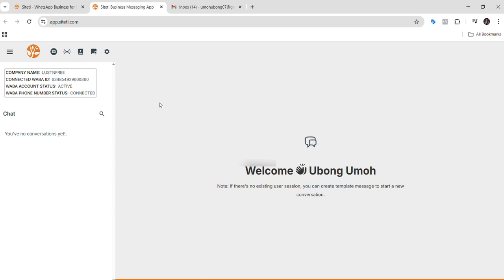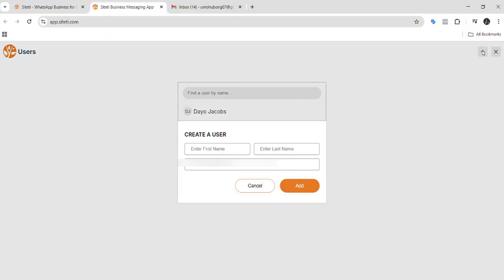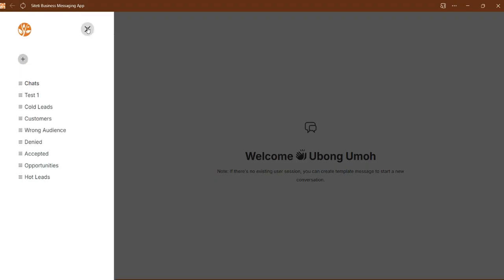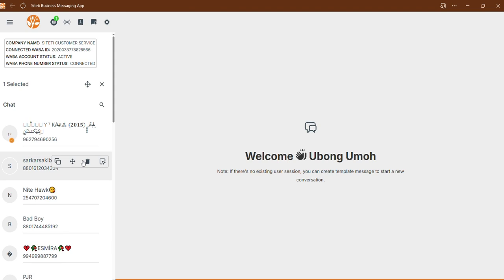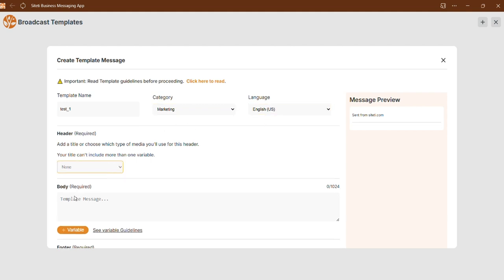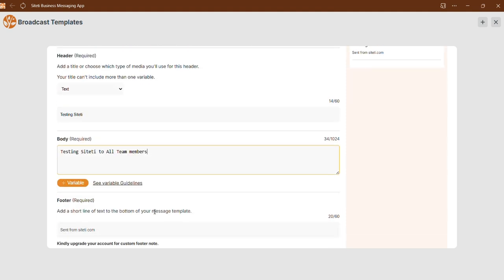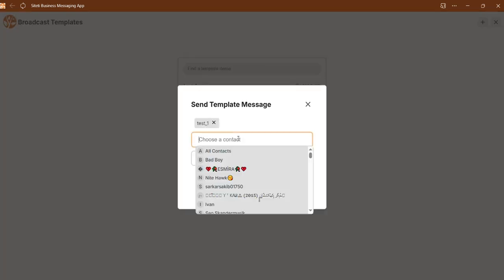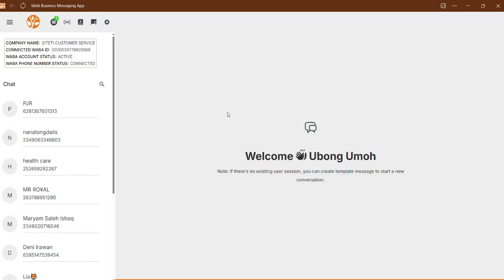Send Bulk WhatsApp Messages (Broadcast) Without Getting Banned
Want to reach more people on WhatsApp without risking your account? In this video, I’ll show you safe and effective ways to send bulk WhatsApp messages (broadcasts) the right way. ✅

Whether you’re a small business owner, marketer, or entrepreneur, this guide will help you scale your communication without losing your WhatsApp account.